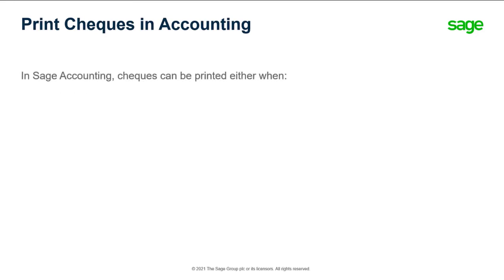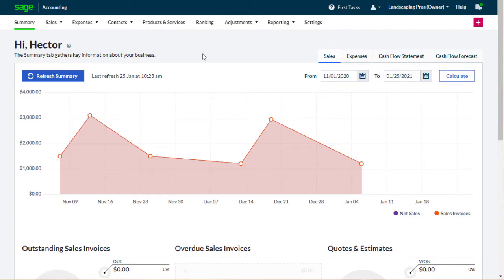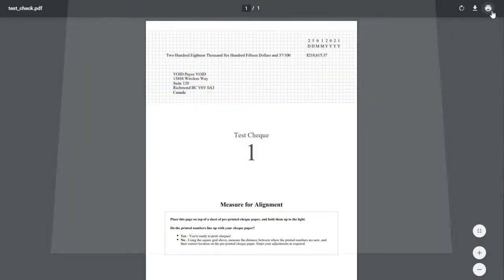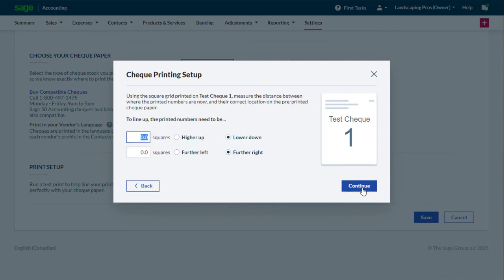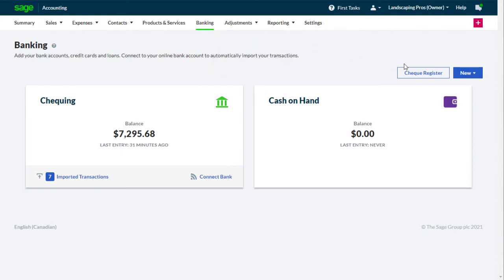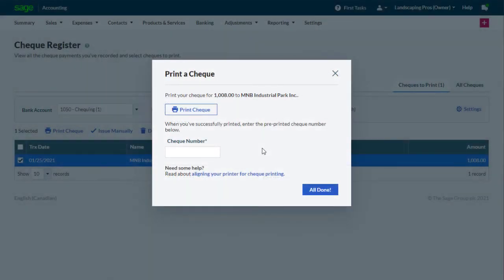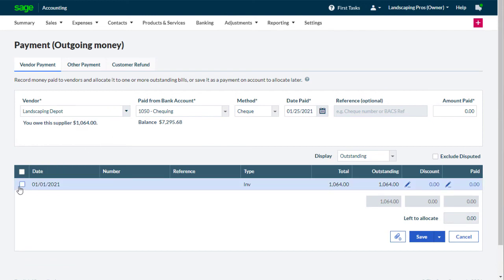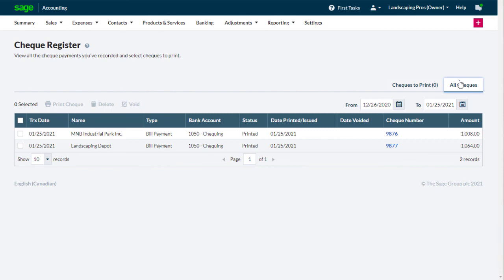Sage Accounting - How to Print Cheques in Accounting (Canada)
This video describes how to print cheques in Sage Business Could Accounting.